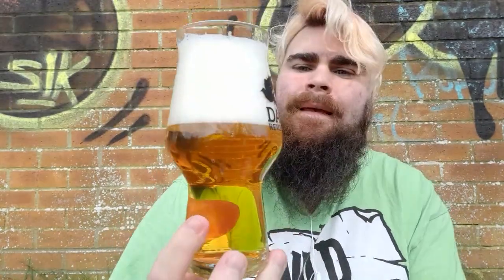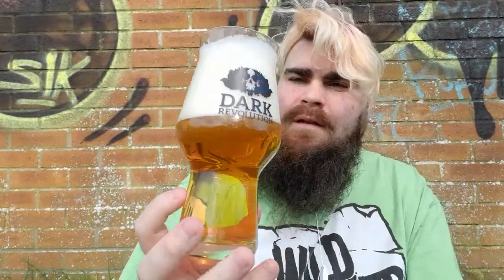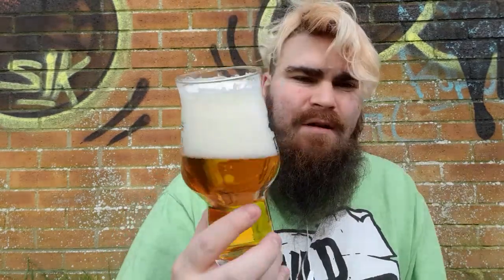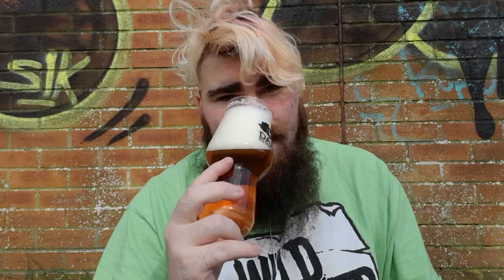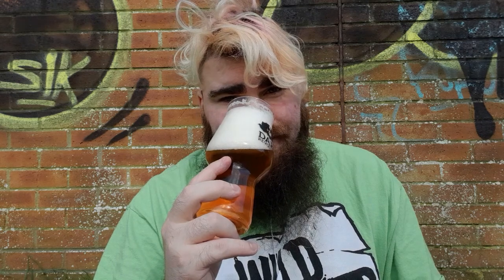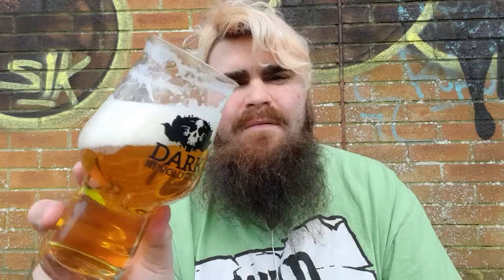Browar Łomża - Łomża Export Lager Beer 5.7%